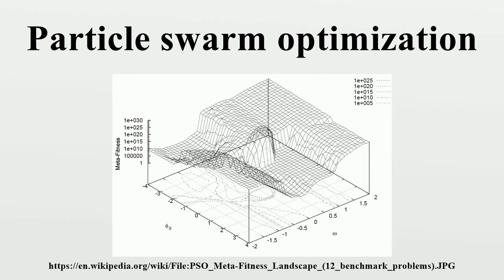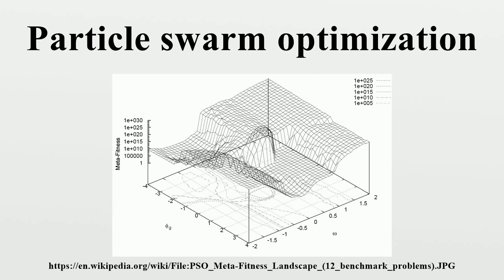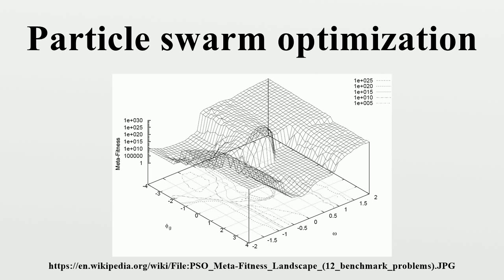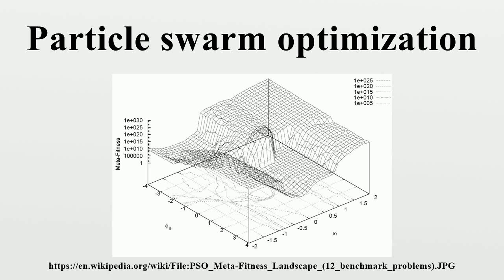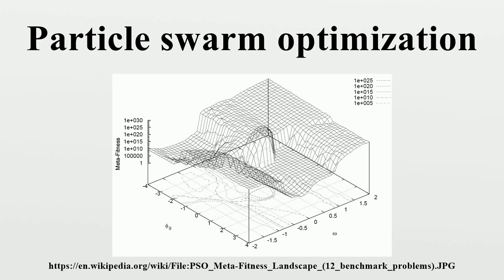Particle swarm optimization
In computer science, particle swarm optimization (PSO) is a computational method that optimizes a problem by iteratively trying to improve a candidate solution with regard to a given measure of quality.PSO optimizes a problem by having a population of candidate solutions, here dubbed particles, and moving these particles around in the search-space according to simple mathematical formulae over the particle's position and velocity.

Image-Copyright-Info
Author-Info:   Pedersen, M.E.H., Tuning & Simplifying Heuristical Optimization, PhD Thesis, 2010, University of Southampton, School of Engineering Sciences, Computational Engineering and Design Group.
Image-Copyright-Info